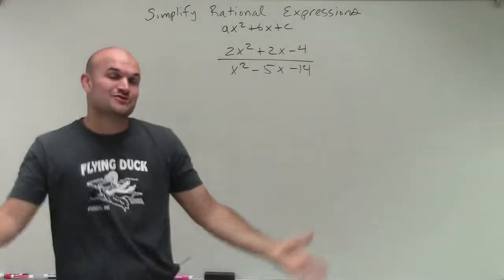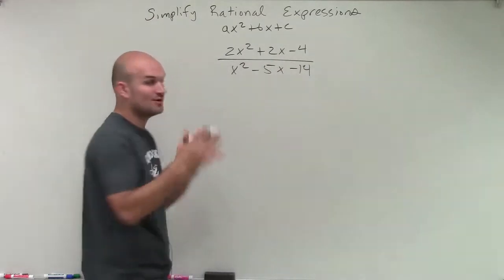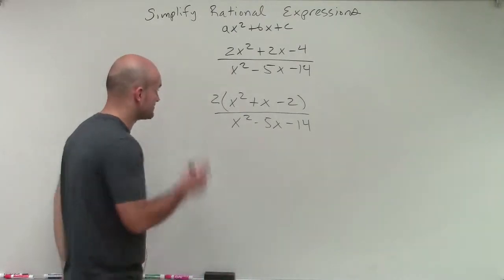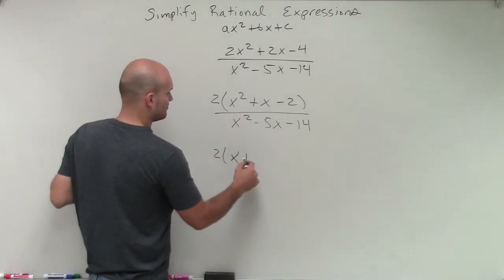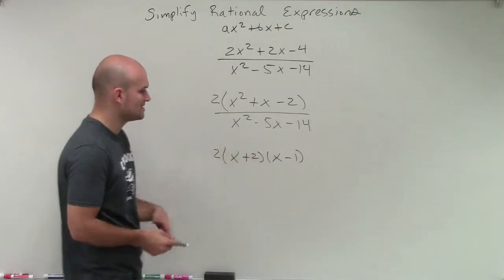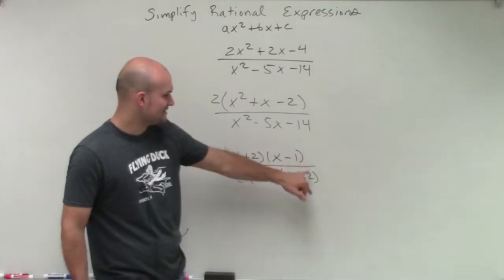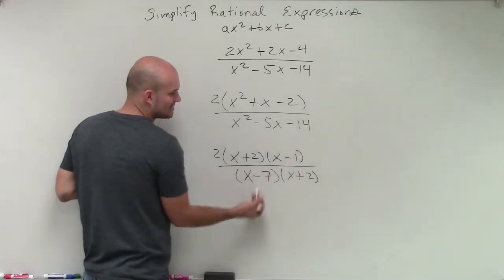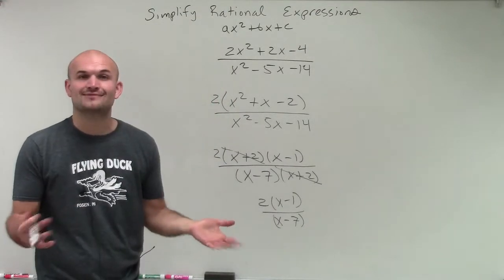Simplify a rational expression